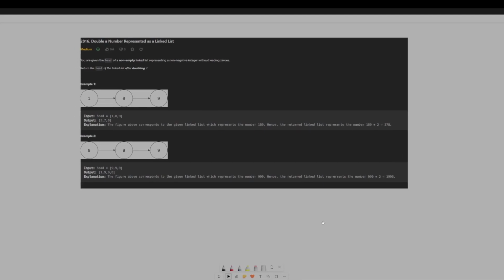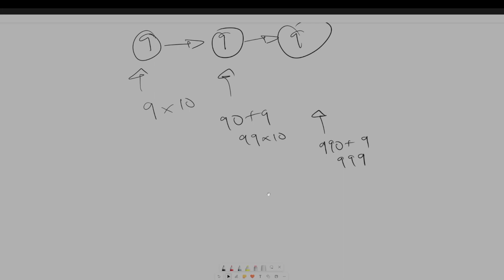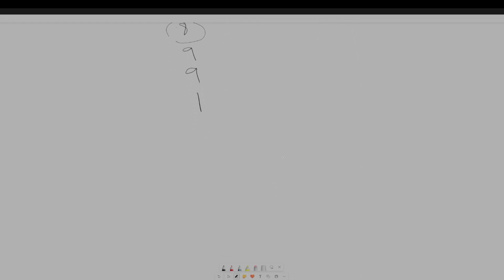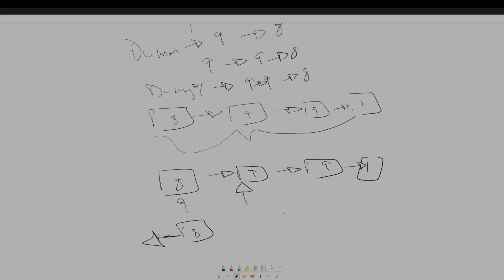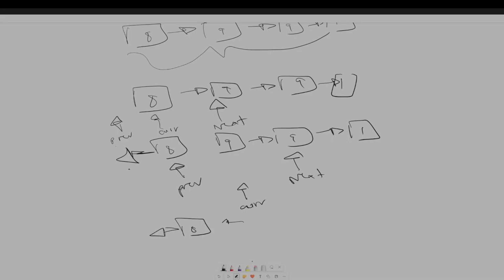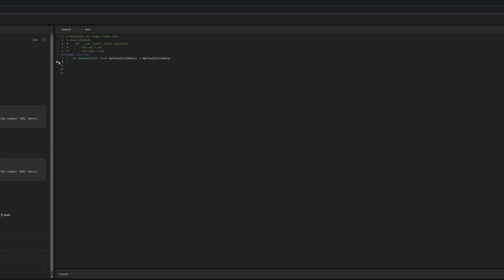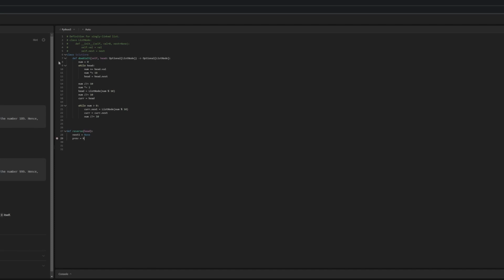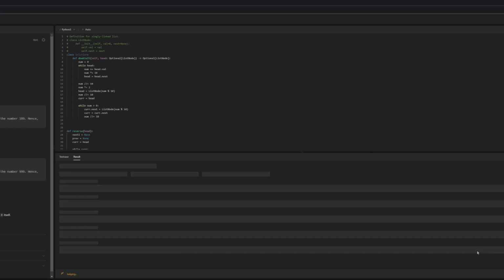Leetcode 2816 | Double a Number Represented as a Linked List